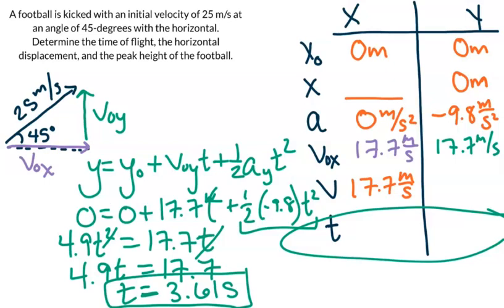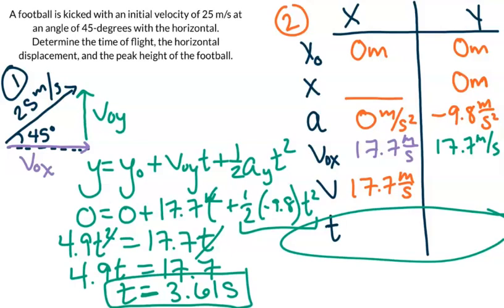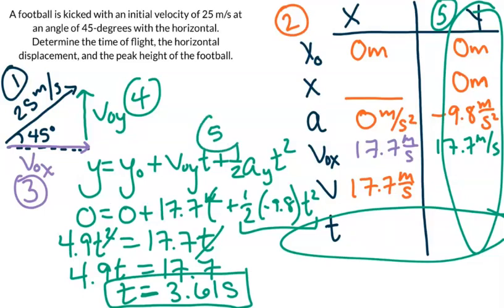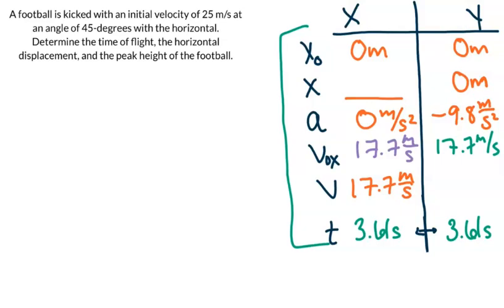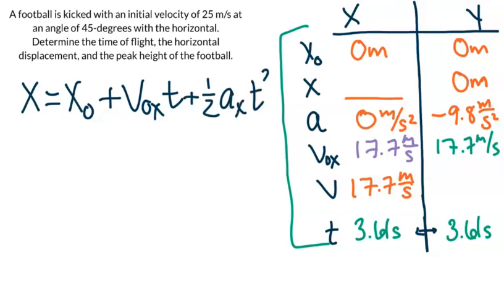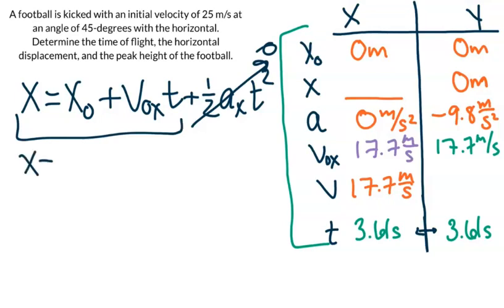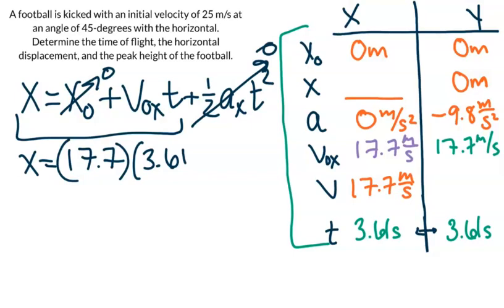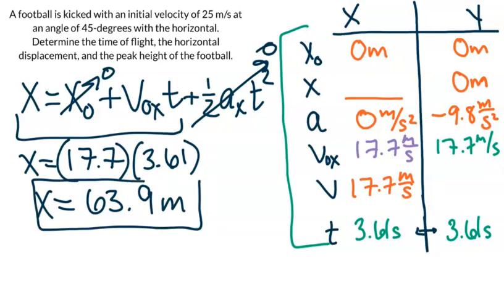Angled Projectiles - Finding horizontal displacement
This is an angled projectile problem where we find the horizontal displacement.